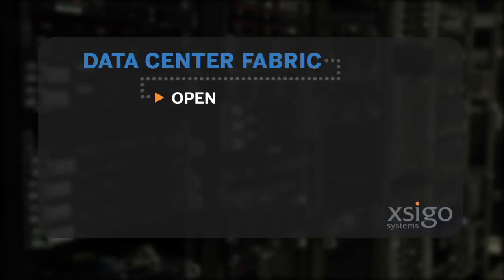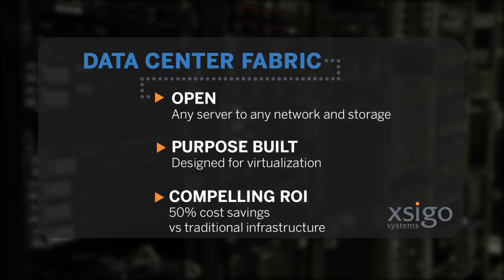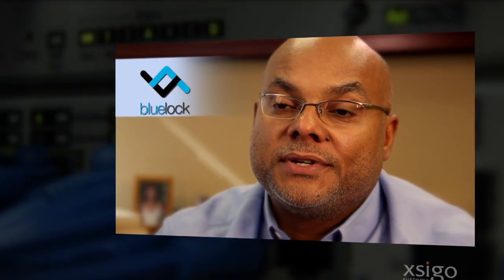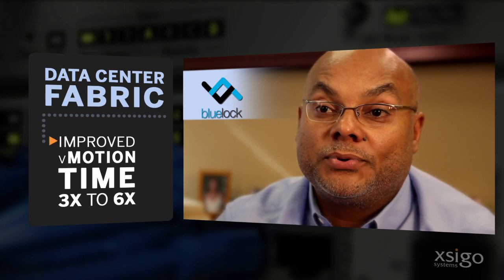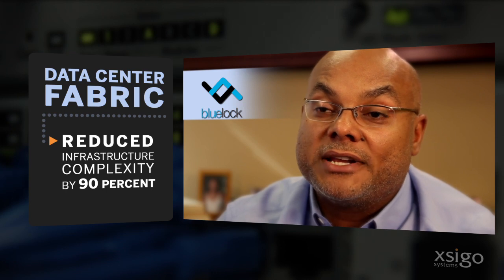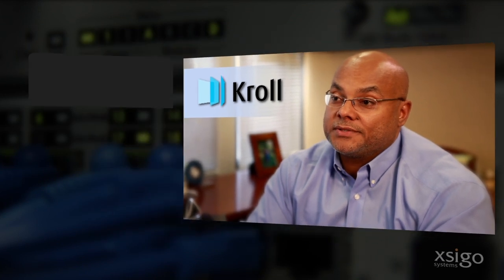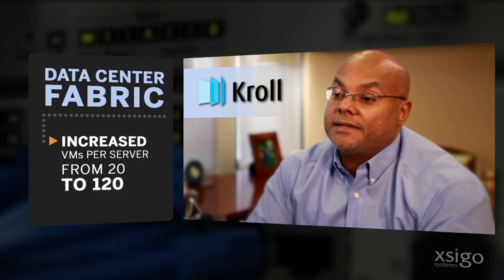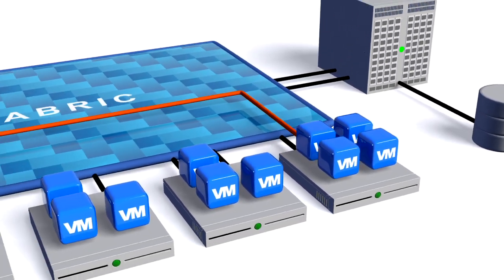Data Center Fabric: How Xsigo enables the virtualized data center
Xsigo CEO Lloyd Carney discusses data center fabric technology. In this 3 minute video, learn about fabric efficiency, agility, and cost savings.